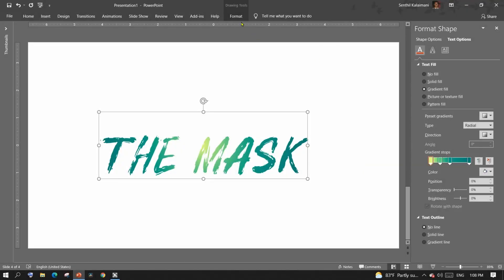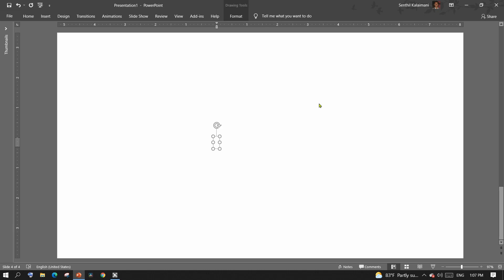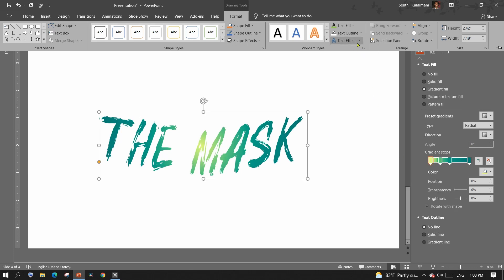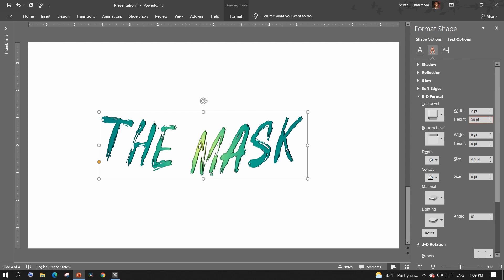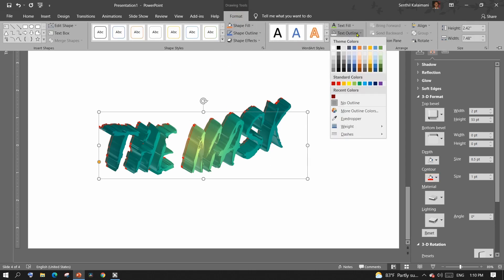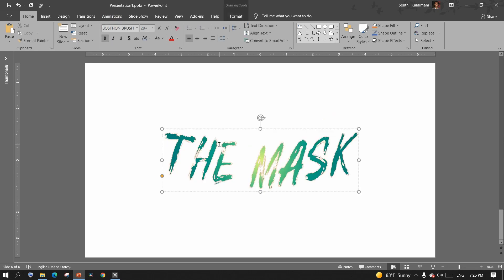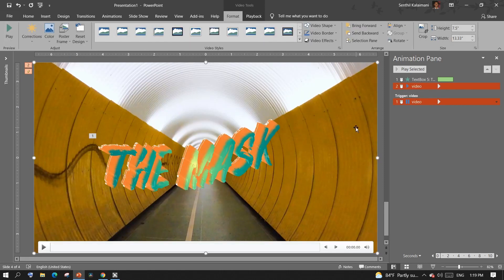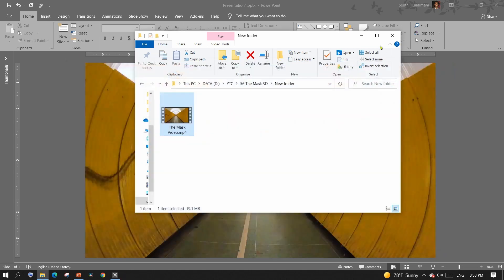A stunning 3D text animation you won't beleive is made in PowerPoint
See it to believe it. What how to create 3D text with a cinematic animation using PowerPoint. 3 text effect with few hacks to create this stunning 3D animation.

Title: A stunning 3D text animation you won't believe is made in PowerPoint.

00:00 From the Video
00:33 Intro
00:56 Format text in PowerPoint
02:05 Converting 2D text to 3D
03:57 Adding Zoom animation in PowerPoint
04:35 Insert Video in Slide
05:10 Save PPT Slide as MP4 Video
06:03 Thanks for Watching Dzyner, Voice, Subtitles by Senthil Kalaimani Simplified PowerPoint Hacks for Design